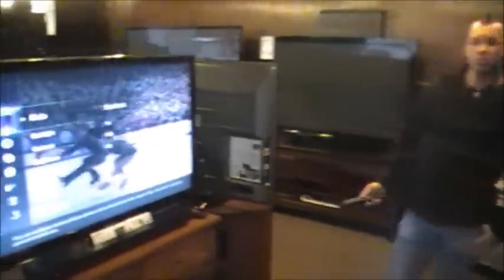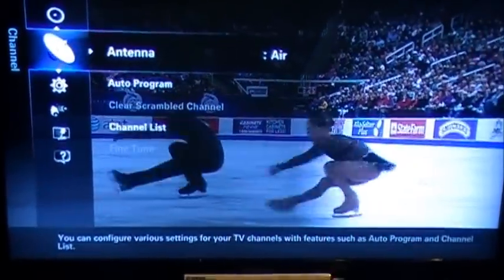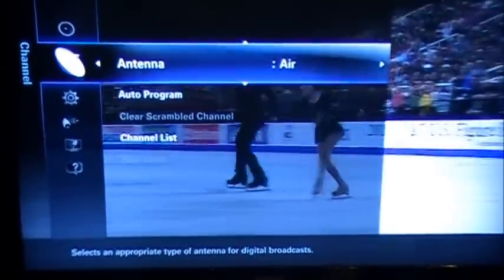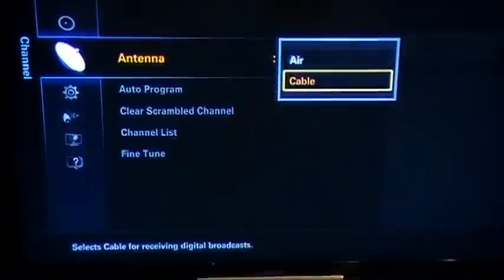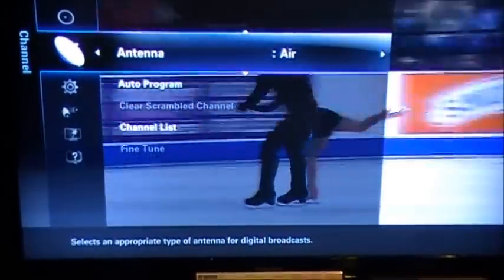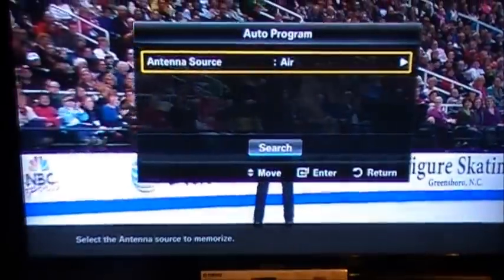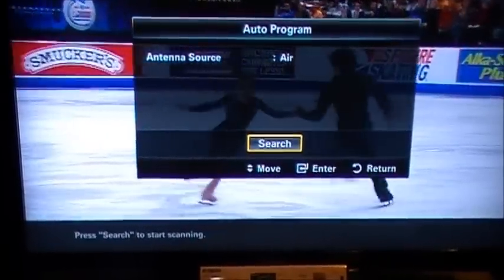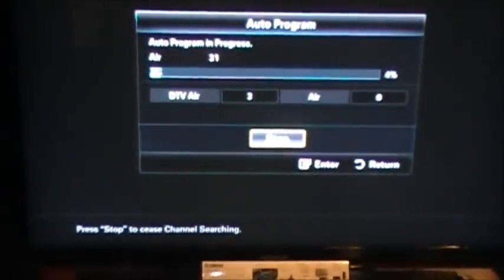How To Scan Your Samsung TV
Here is how to scan the newer TV's from Samsung that are out today.